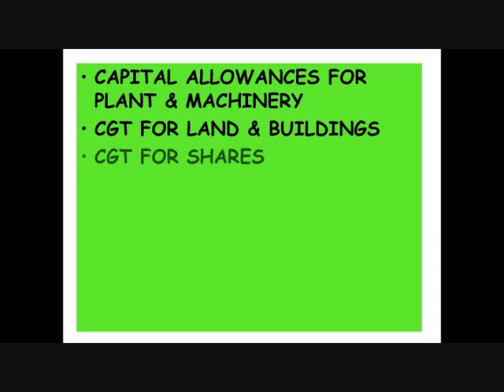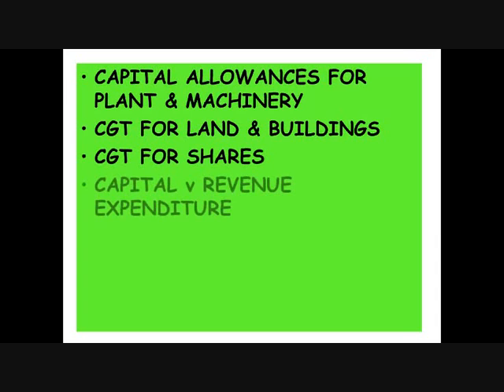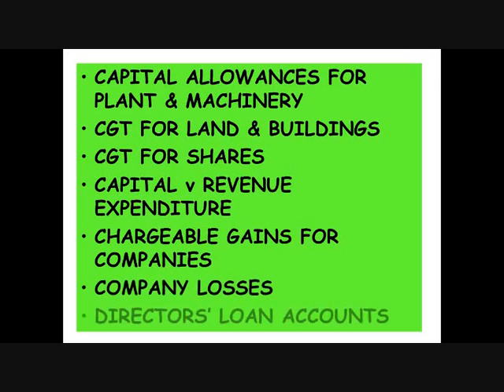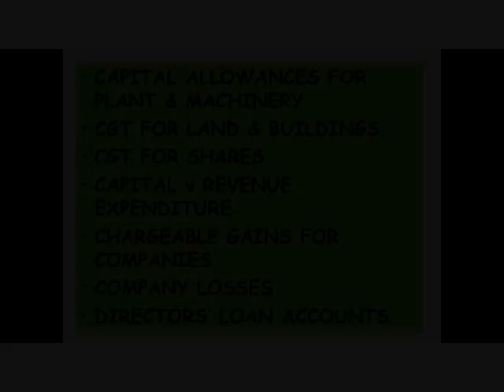Practical Tax Update -- May 2011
- The Monthly Tax Update Webinar Programme is hosted by Gerry Hart, an experienced Chartered Tax Adviser. In the full edition of this webinar Gerry covers: More HMRC toolkits, Changing the way HMRC handles incoming mail, Agent authorisation and registering for SA, R & D Tax Relief Update. For further details and to purchase the full edition